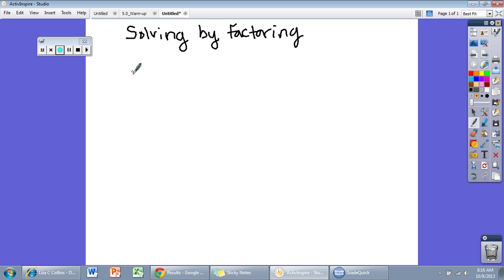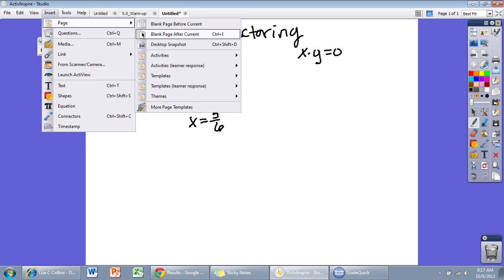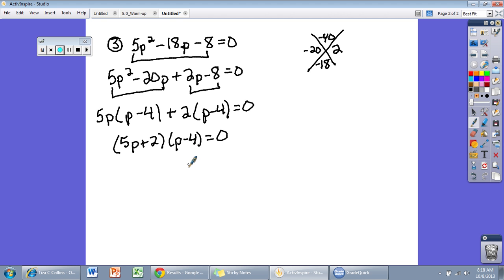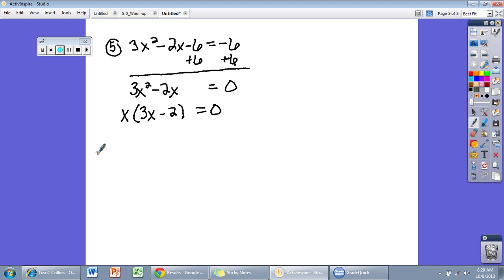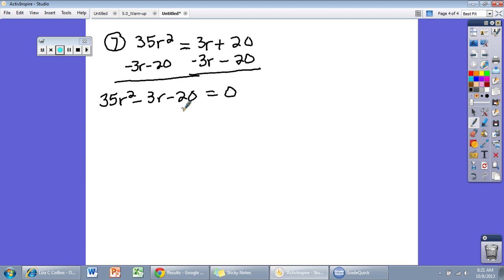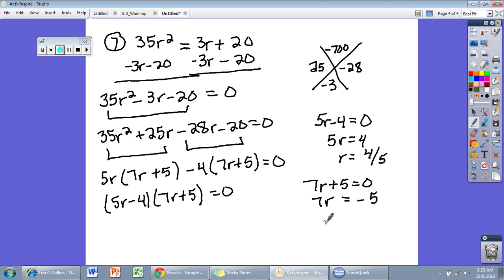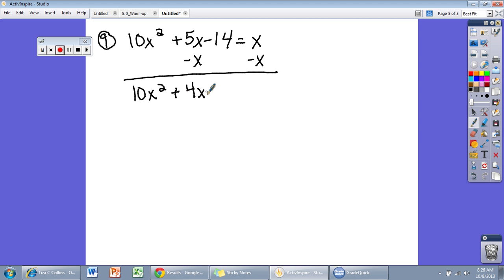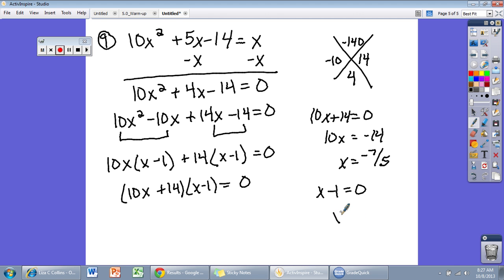solving by factoring